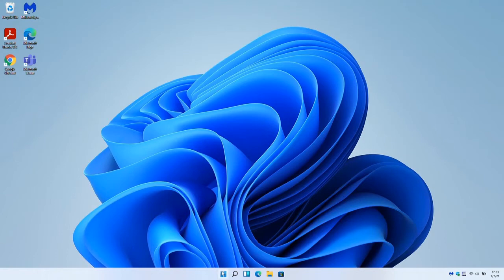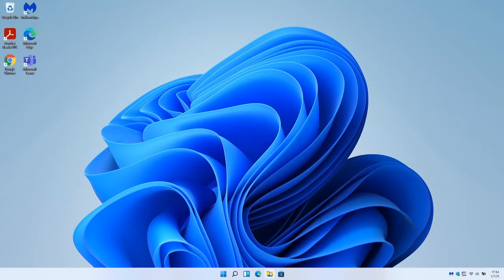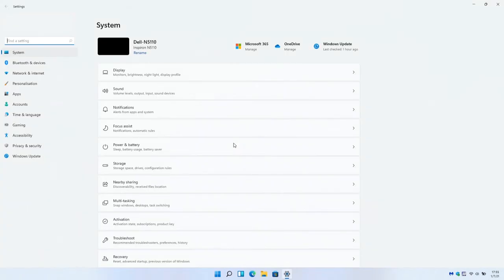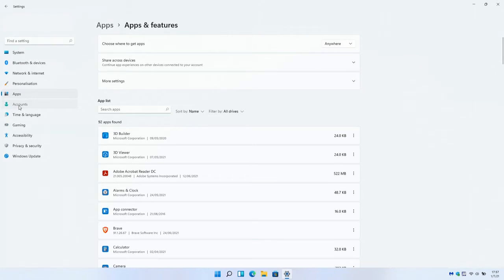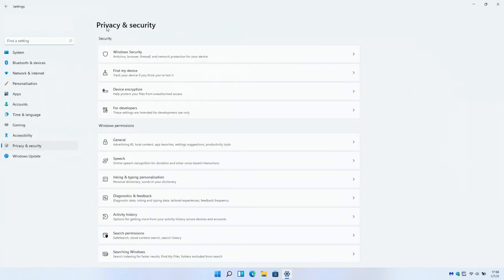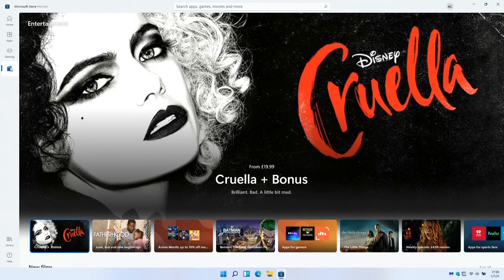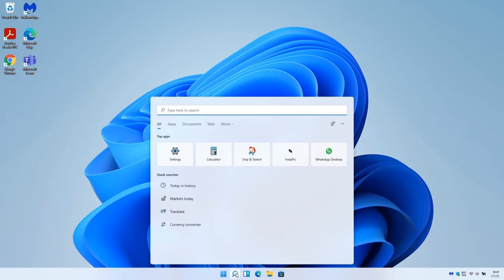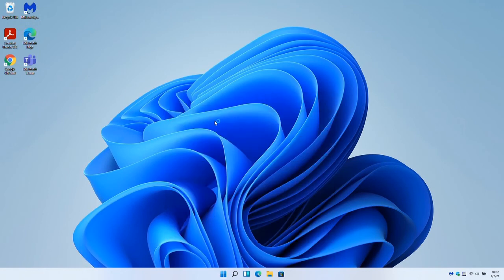Windows 11 Quick Tour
Quick Tour and a look of Windows 11 Insider Preview.